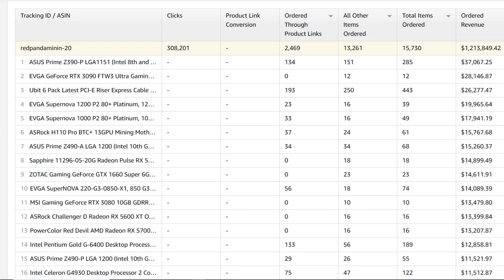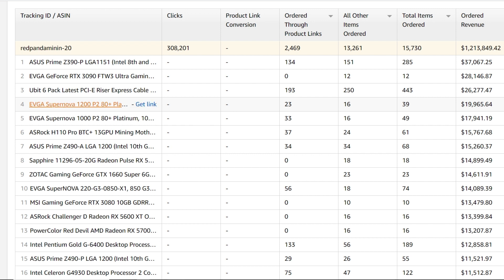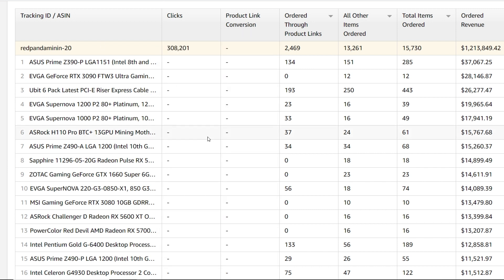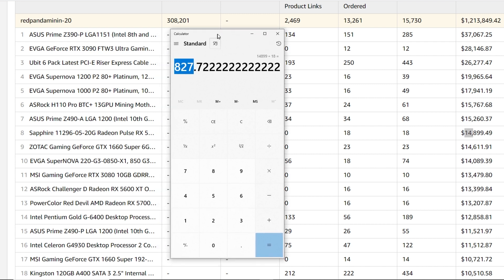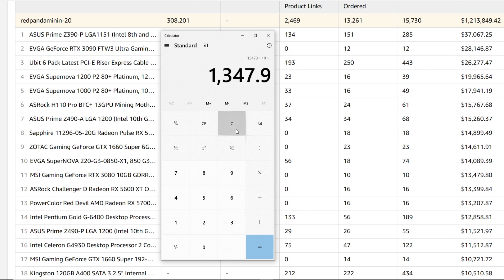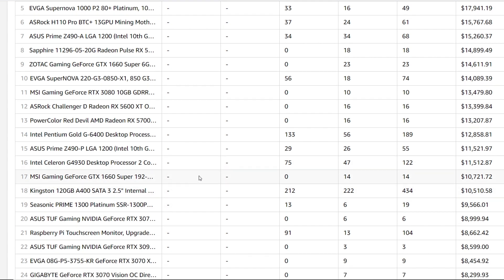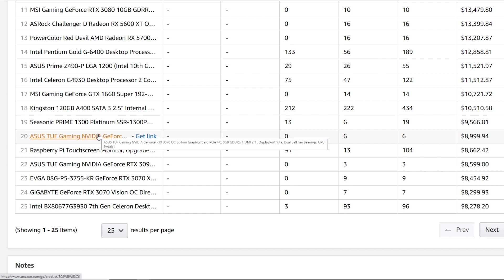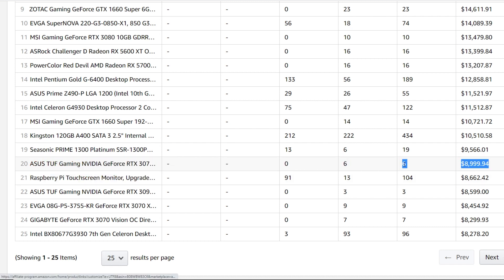GPU Miners Paying WAY Over MSRP On AMAZON...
Looking for RTX 30 Series Cards?
Portable Monitor I Use
My TRUSTED Crypto Mining Hardware Shops:

PCIE 1 to 4 USB Adapter for Mining
HDMI Dummy Plugs
How I Clean My Mining Rigs
7" Portable Monitor